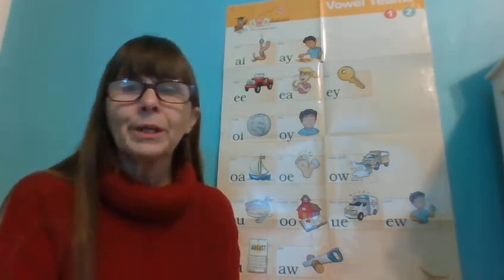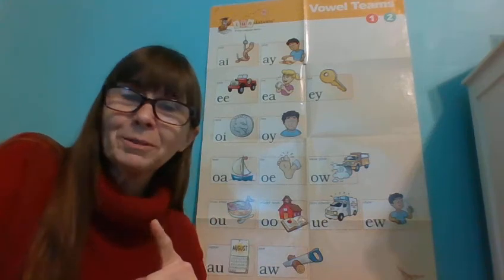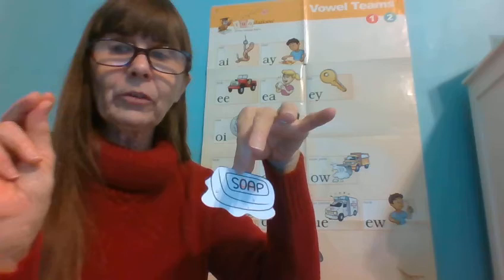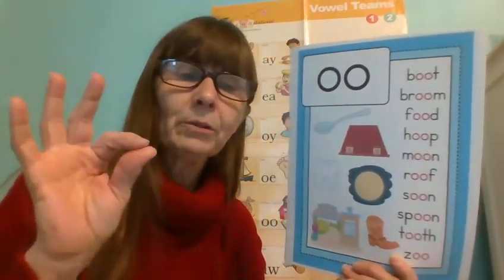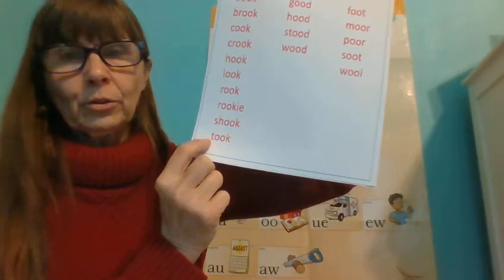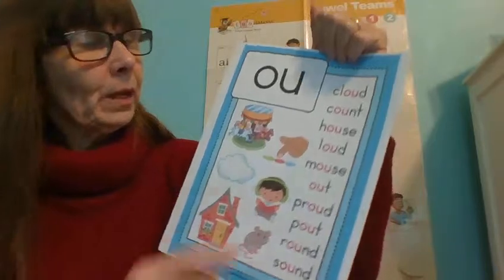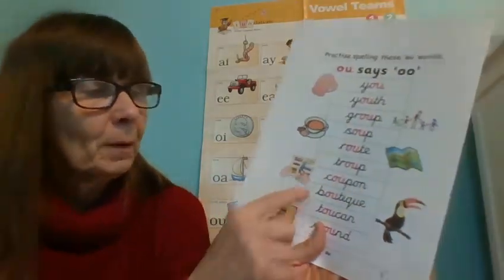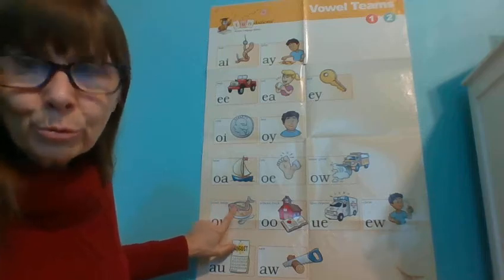Vowel Teams oo and ou